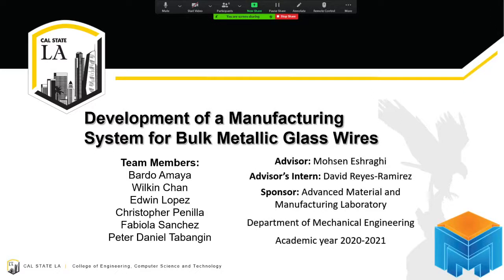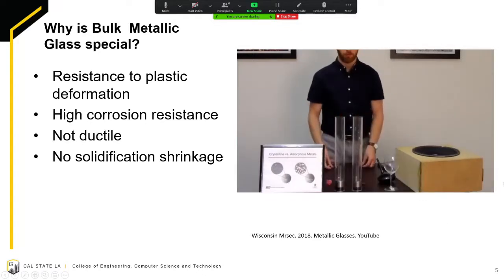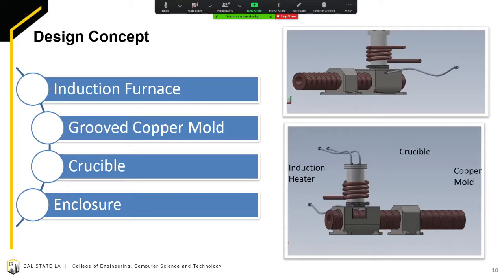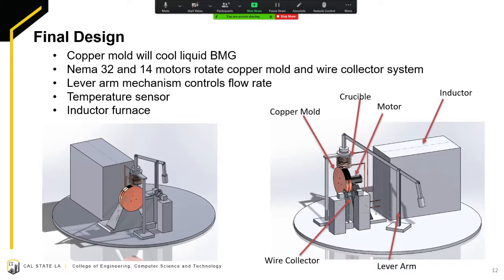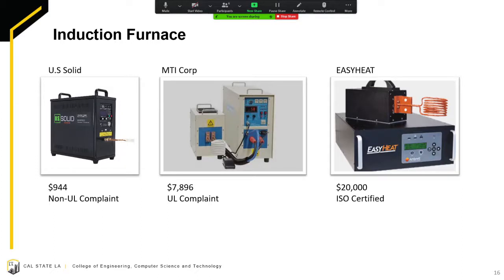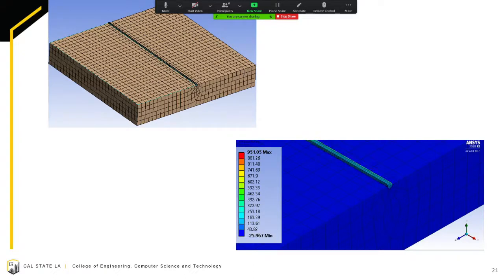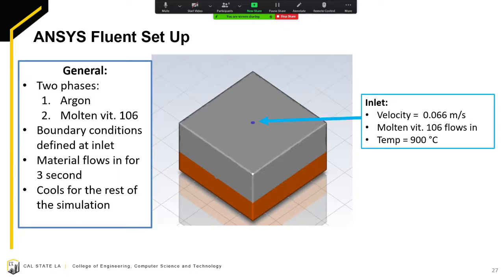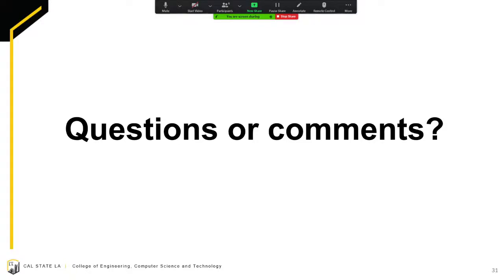Team 24 Bulk Metallic Glass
Manufacturing System Development for Bulk Metallic Glass Wires
Client: Advanced Materials and Manufacturing Laboratory (AM2L) at Cal State LA
Advisor: Dr. Mohsen Eshraghi
Student Intern: David Reyes
Graduate Student Advisor: Jason Sharkey
Students: Bardo Amaya, Wilkin Chan, Edwin Lopez, Christopher Penilla, Fabiola Sanchez, Peter Daniel Tabangin

TEAM 24
The objective of this senior design project is to create springs and wires from bulk metallic glasses (BMGs). Unlike most metallic alloys, BMGs are stronger and have a high elastic limit due to their amorphous structures. The qualities of this material make it ideal for springs and wires. However, BMGs are difficult to manufacture because they require rapid cooling rates to form amorphous crystal structures. To overcome these challenges, a new manufacturing process will be created by researching and developing a method that is reliable, cost-effective, and applicable for mass production.